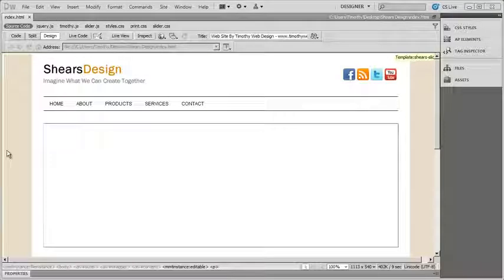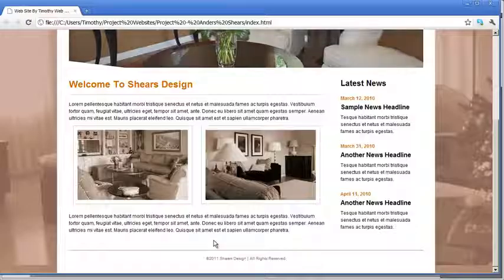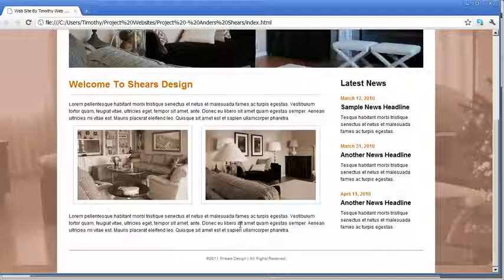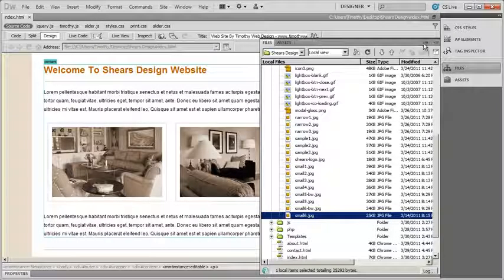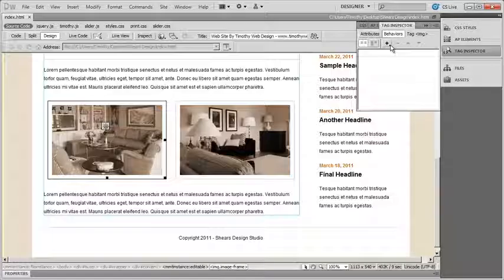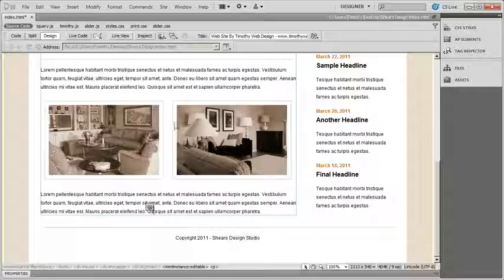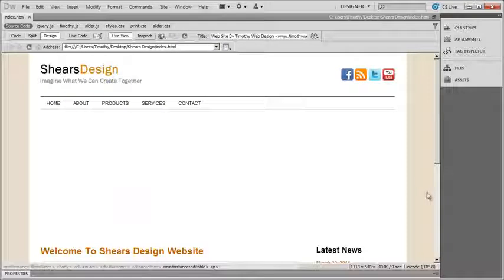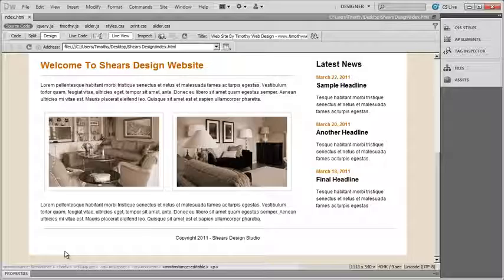21 Introduction to Dreamweaver Tutorial CS5